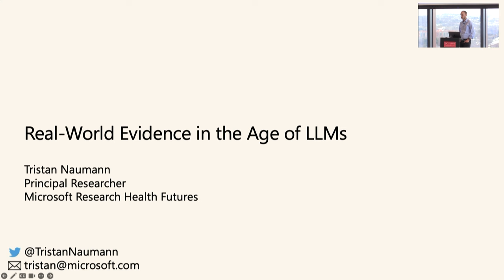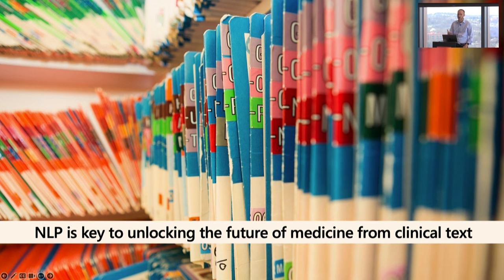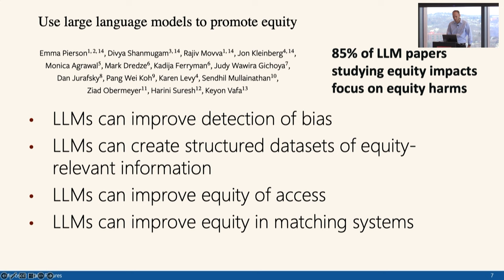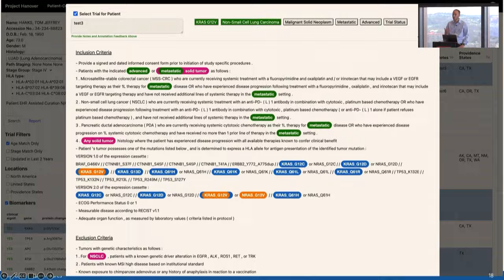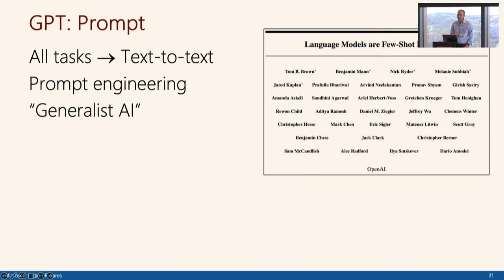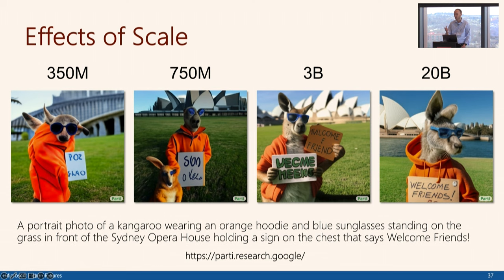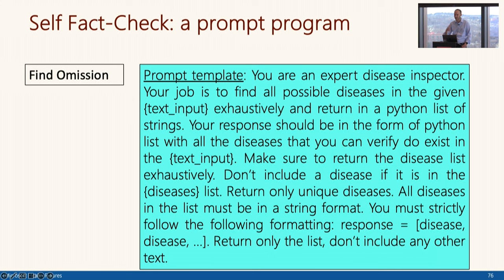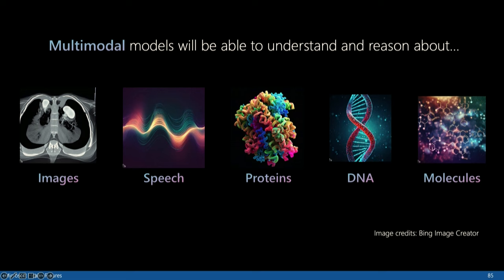MLxMED Seminar Series: Tristan Naumann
Speaker: Tristan Naumann, Principal Researcher, Microsoft Research Health Futures

Talk title: Real World Evidence in the Age of LLMs

Abstract: Large language models (LLMs) have seen widespread interest beyond the machine learning community, in part due to their accessibility and capability. Their use in biomedical applications stands to democratize biomedical knowledge work by providing means to rapidly structure data. This talk will provide an overview of biomedical LLMs, with a focus on their use in real-world evidence (RWE) generation.

Bio: Tristan Naumann is a Principal Researcher in the Real World Evidence (RWE) group at Microsoft Research’s Health Futures. His research focuses on problems at the intersection of machine learning (ML) and health, specifically exploring relationships in complex, unstructured health data using techniques from natural language processing (NLP) and unsupervised learning. He values supporting the broader ML community through academic service and has served as a General Chair, and a variety of other roles, for NeurIPS, AHLI Conference on Health, Inference, and Learning (CHIL), and Machine Learning for Health (ML4H).

BU Faculty Host: Kayhan Batmanghelich, Assistant Professor of Electrical and Computer Engineering

BU Student Host: Shantanu Ghosh, PhD Candidate

Timestamps:
0:00:19 Introductory Remarks
0:03:02 Tristan Naumann Begins Presentation
0:55:07 End of Presentation
0:55:15 Q&A Session Begins
1:20:02 End of Q&A Session
1:20:15 Connect With Us!